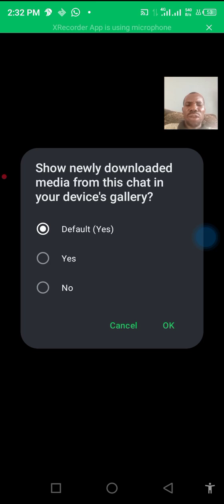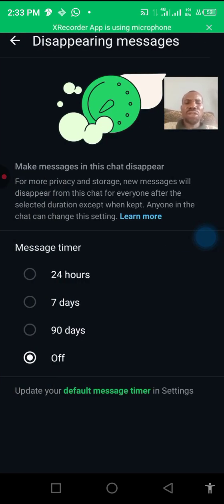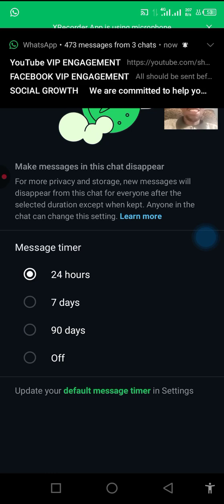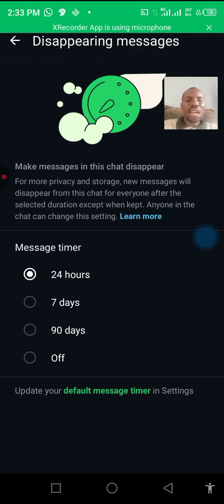How to Delete WhatsApp Messages Without Leaving a Trace | No 'Message Deleted' Notification!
Want to delete a message on WhatsApp without anyone knowing? In this step-by-step tutorial, I’ll show you how to remove messages from WhatsApp without leaving a 'Message Deleted' trace! Whether it's a text, image, or video, this method helps you erase messages secretly.

📌 Topics Covered in This Video:
✅ How to delete WhatsApp messages for everyone
✅ Ways to remove messages without 'Message Deleted' showing
✅ Secret tricks to erase WhatsApp messages without leaving a trace
✅ Best WhatsApp privacy and security tips

🔥 Don’t Miss Out! Watch this full tutorial and learn how to delete messages without any trace on WhatsApp.

🚀 Start making money from social media today,

SocialMedi,Marketing,
WhatsAppMarketing,
FacebookAds,
 InstagramMarketing,